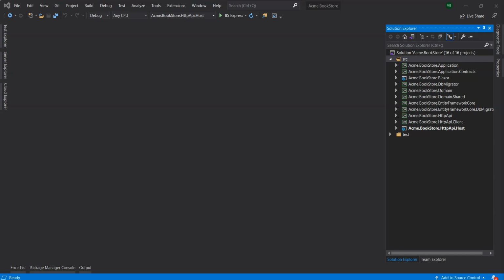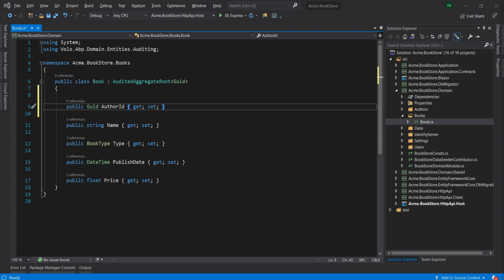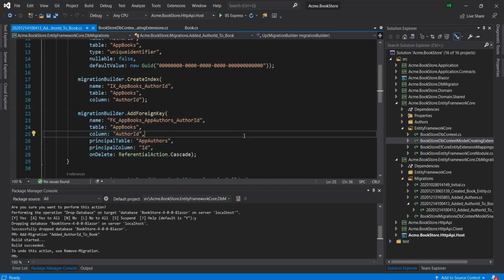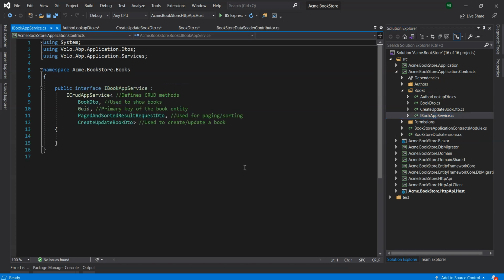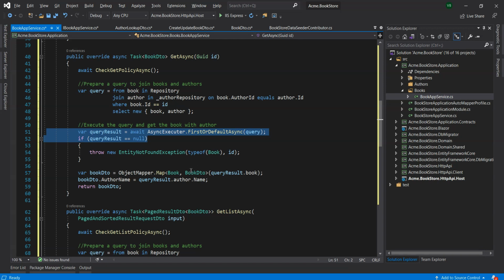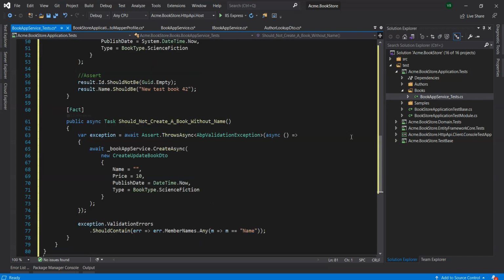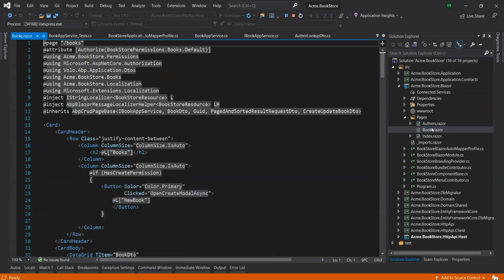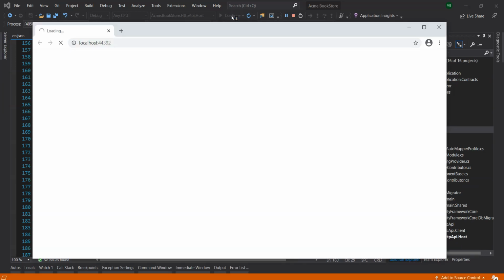CSE02 LES11 Book To Author Relation